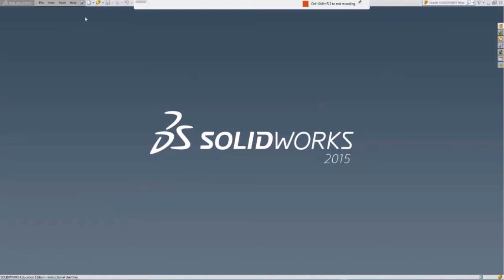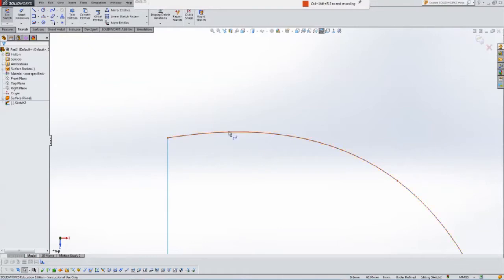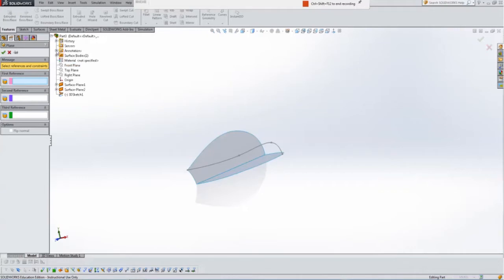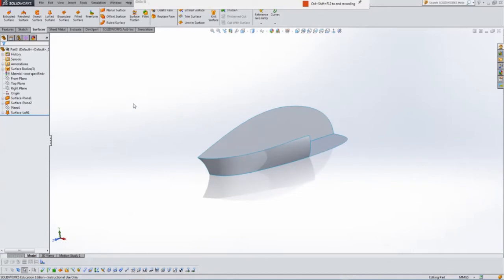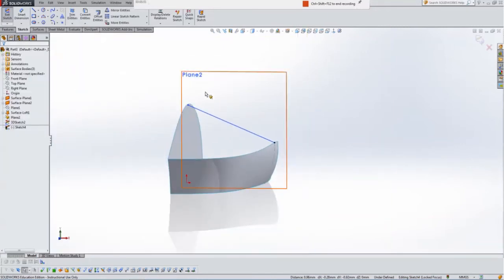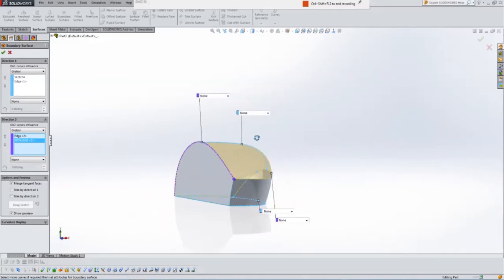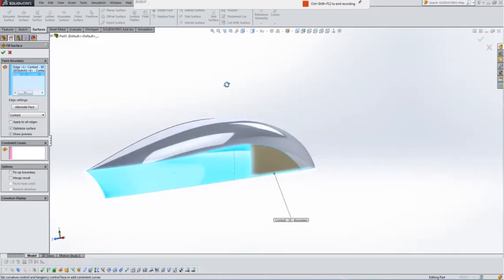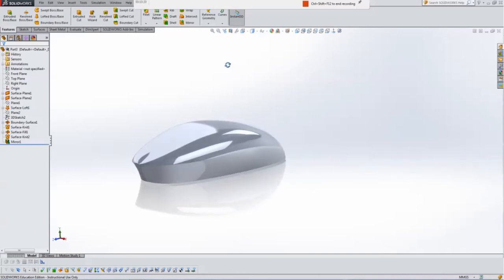Simple Mouse Body Video